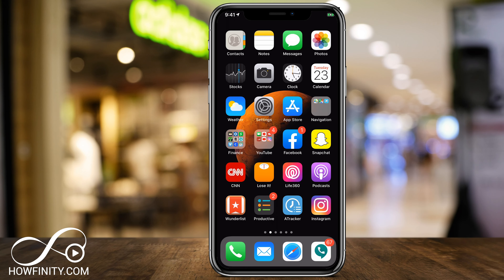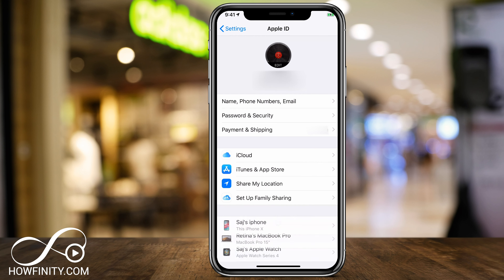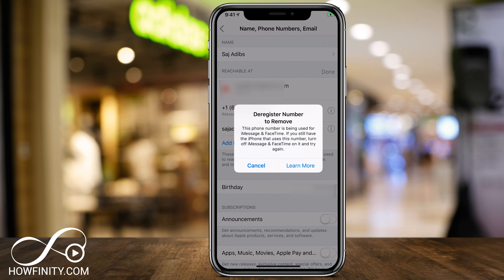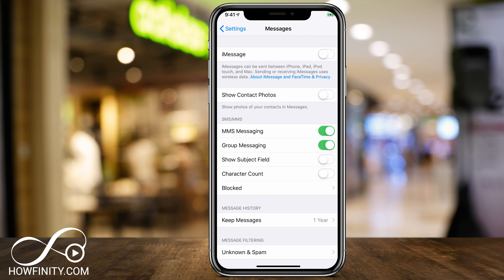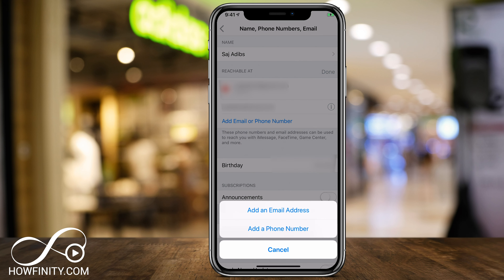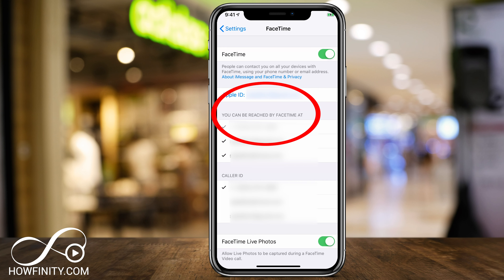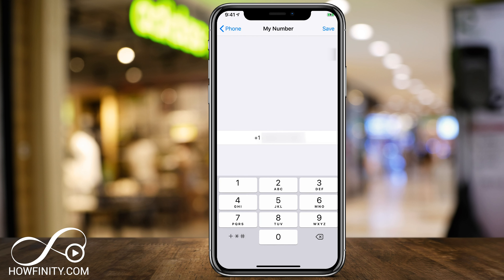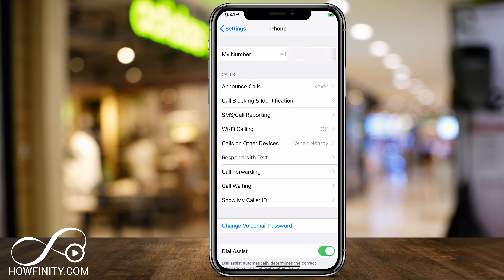How to Update Your Phone Number for iMessage and FaceTime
You can easily change your phone number for iMessage and FaceTime.  You just have to make sure to turn off both iOS and FaceTime first.

Once you turn them off, you can access your phone number via iCloud and on the phone tab of the settings page.

Once you change your number, turn on iMessage and FaceTime and the new number that you added will reflect on iMessage and FaceTime.